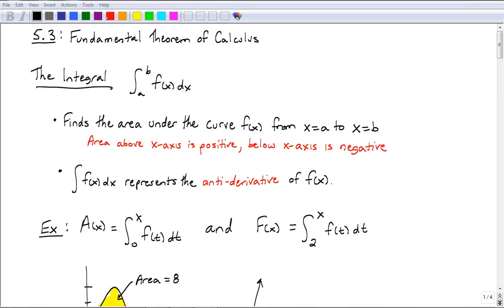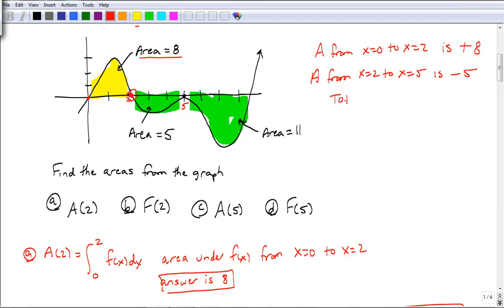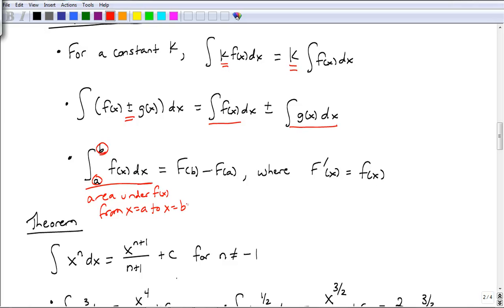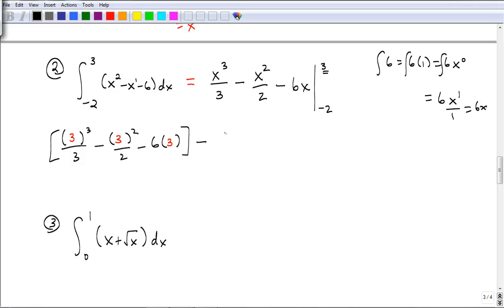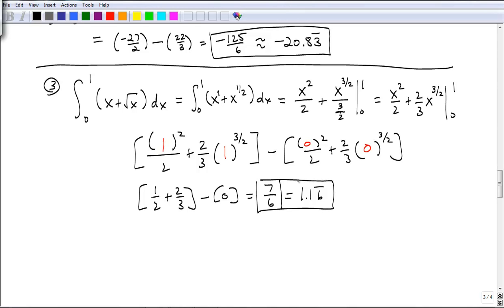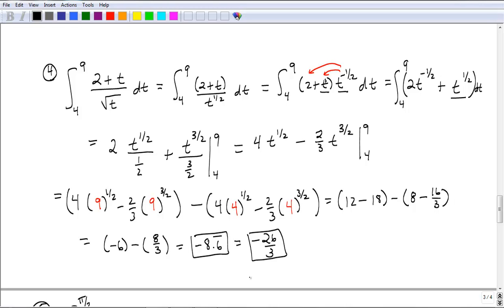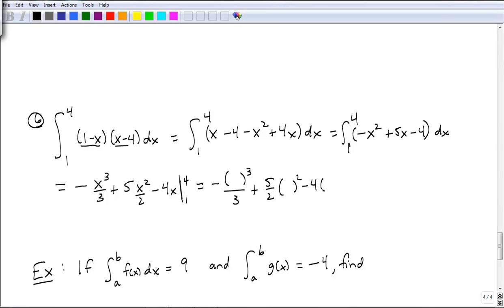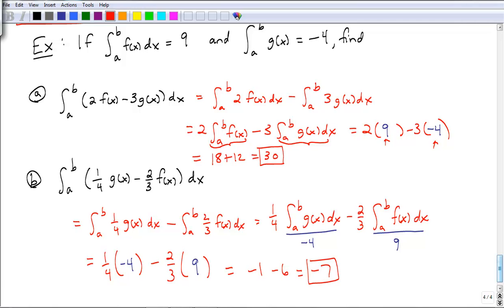Fundamental Theroem of Calculus